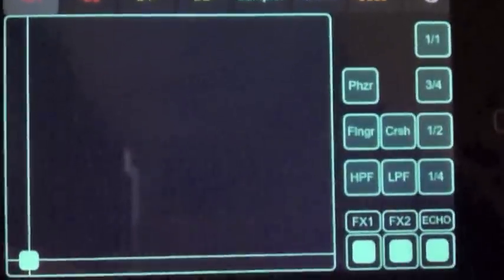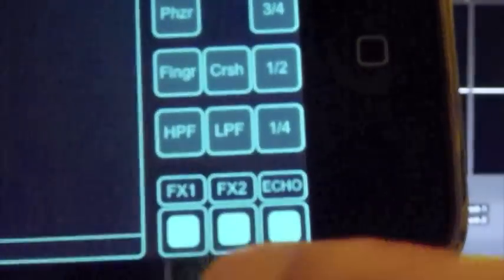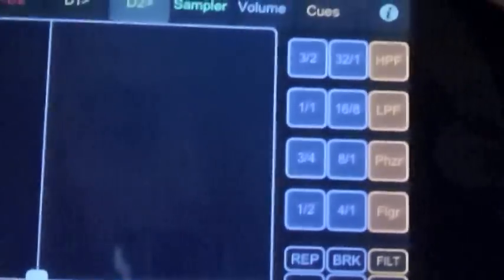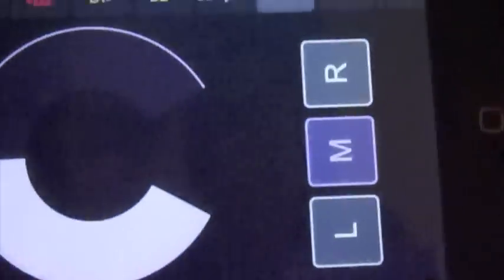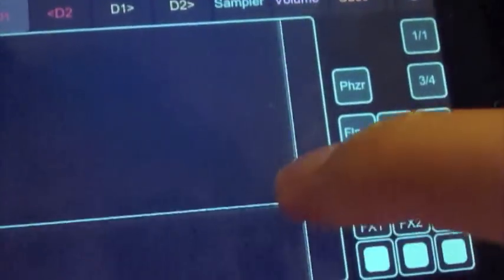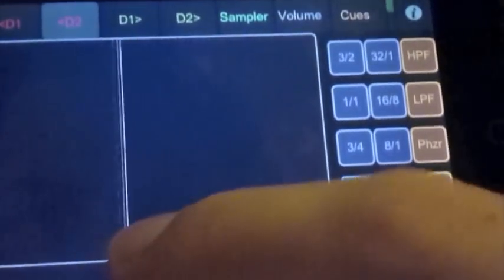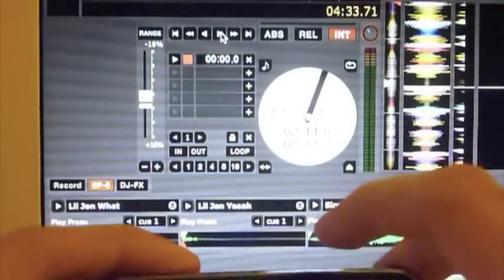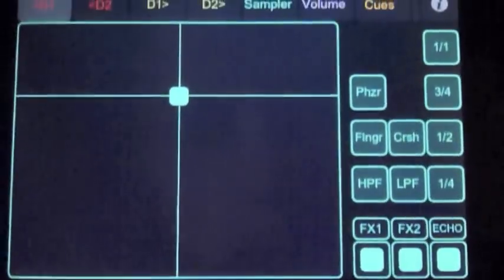Slynk Demos Custom TouchOSC Template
touch osc tutorial